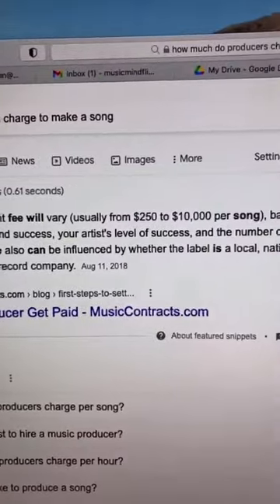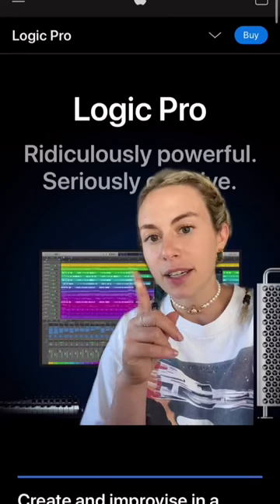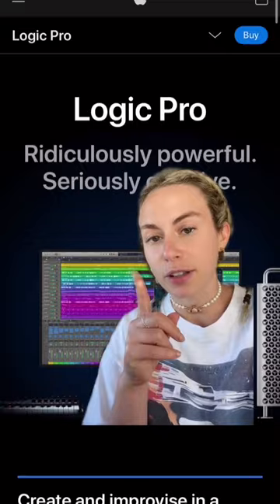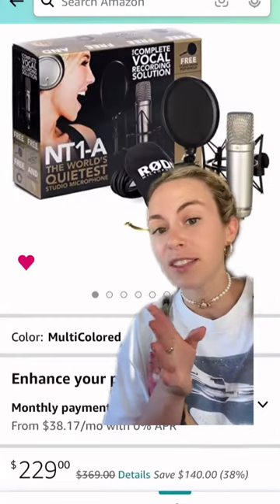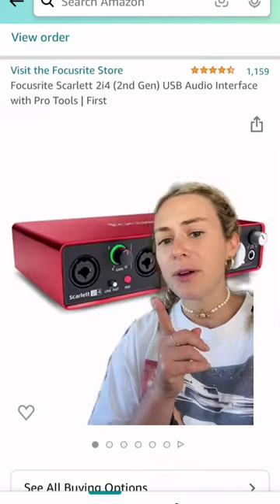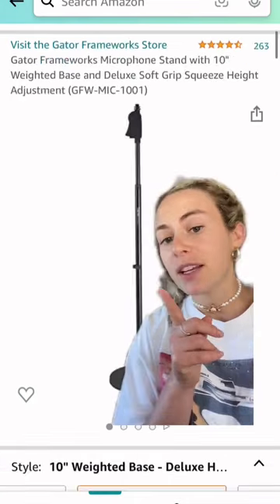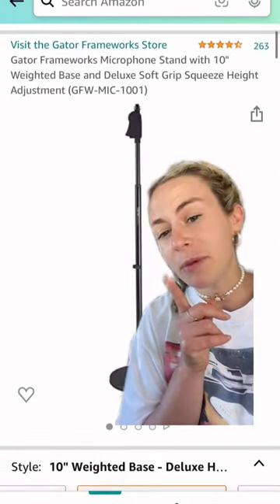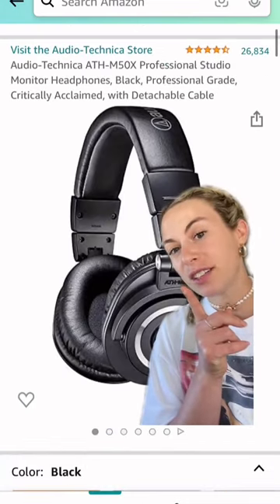work hard and then YOU can charge for YOUR production services!